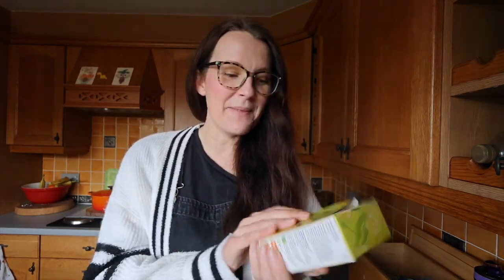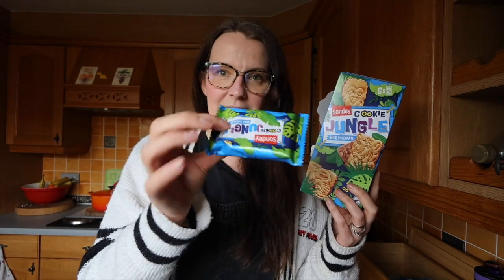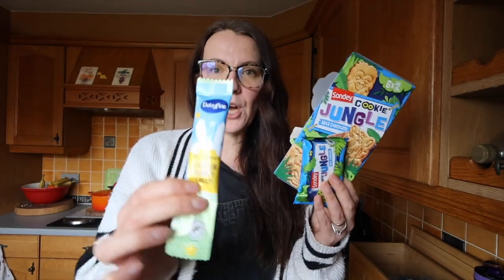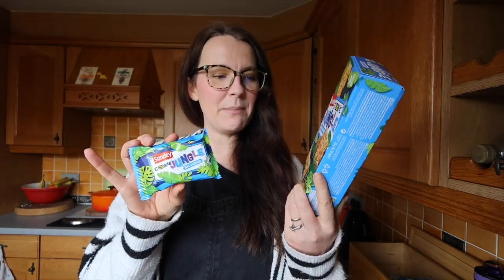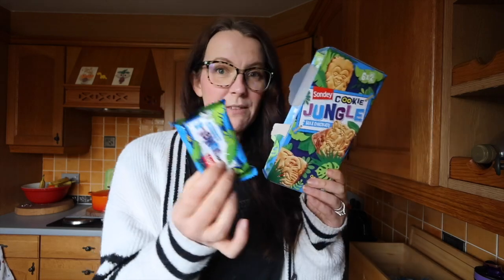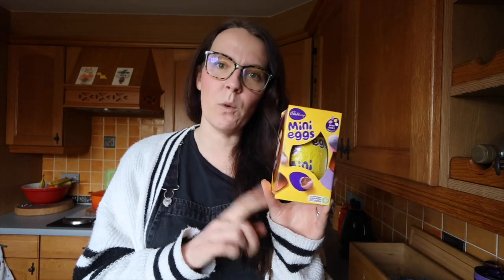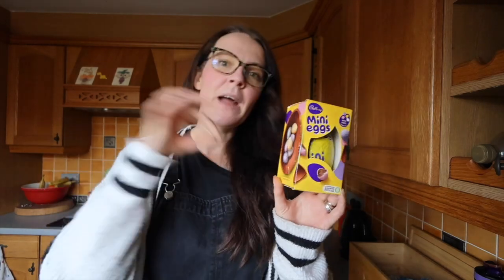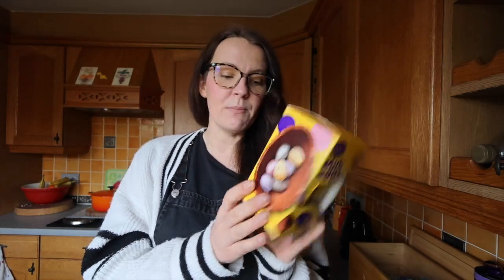Friday Finds // Slimming World & Calorie Counting // Weight Loss // February 2024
However , Lockdown came and I have gain some extra weight . I have now rejoined Slimming World .
As my channel has grown I have added , hauls , topic vlogs , day in the life , Disney & much more .

Take Care
Sending Positive Thoughts
Rachel

Ana Luisa :
I absolutely recommend checking out Ana Luisa ❤️